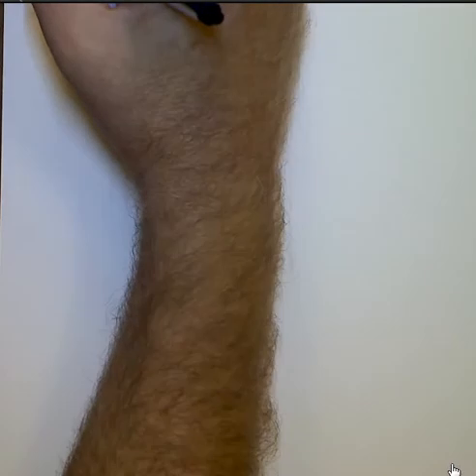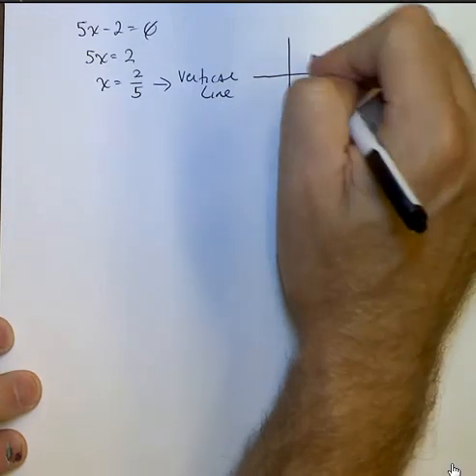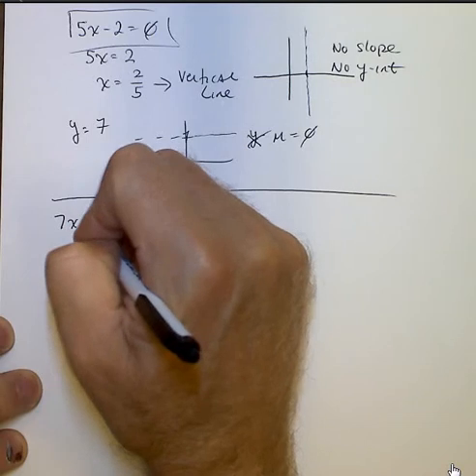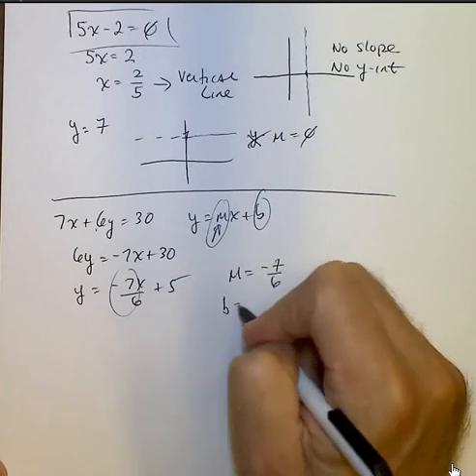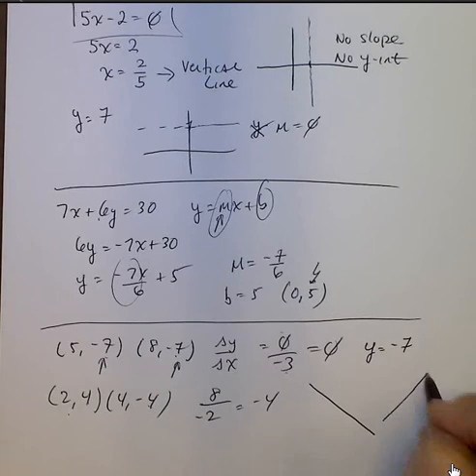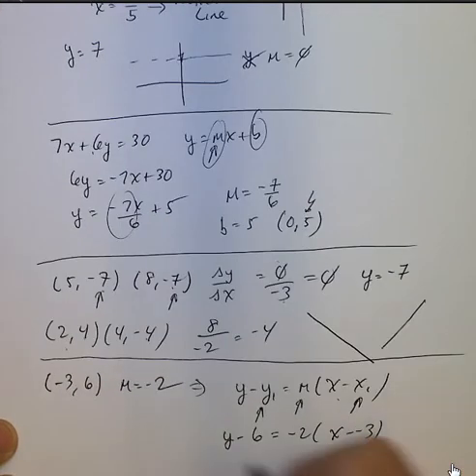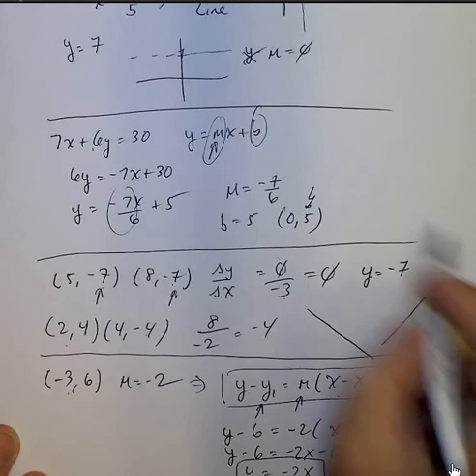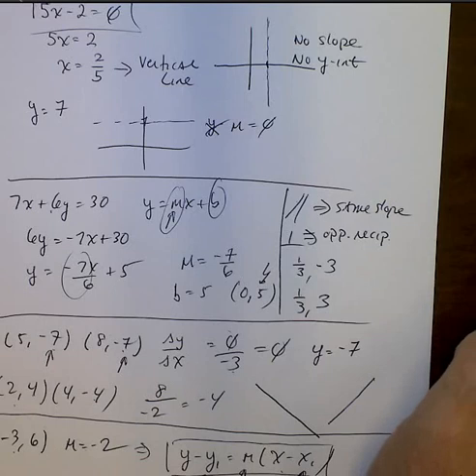LINEAR EQNS IN 2 VARIABLES